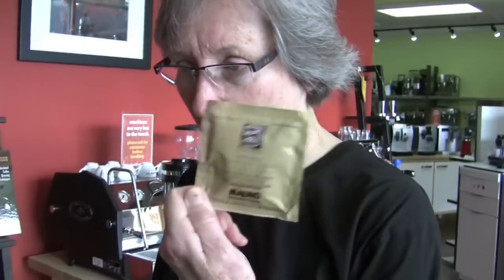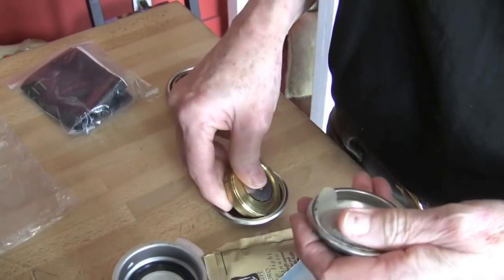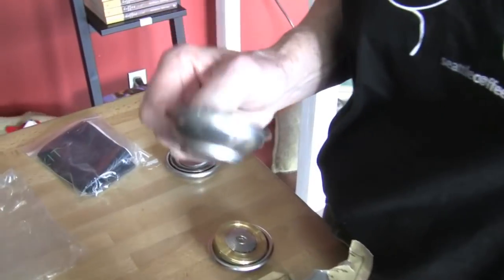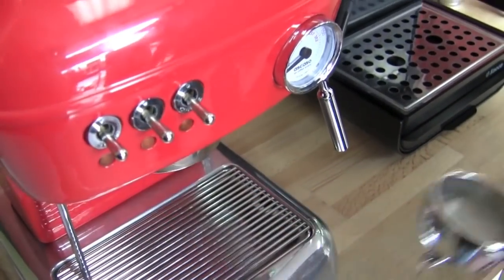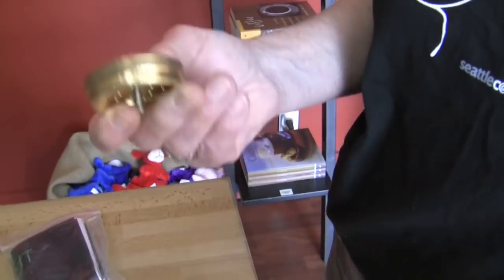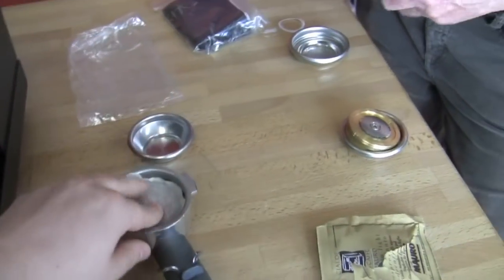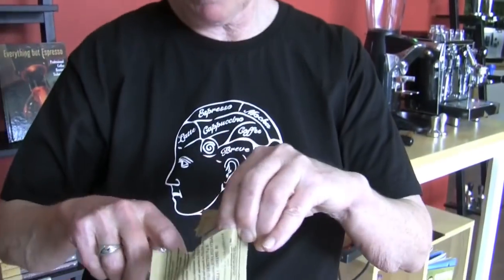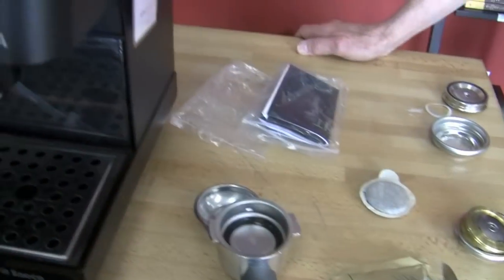Introduction to E.S.E. Pods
In the first video of our series on Easy Serving Espresso (E.S.E.) Pods, Gail gives us the lowdown on what they are -- how they work, why you may or may not want to use them and which machines are pod-friendly.